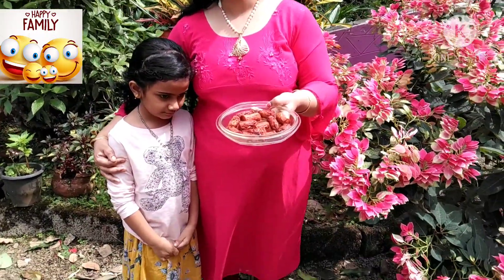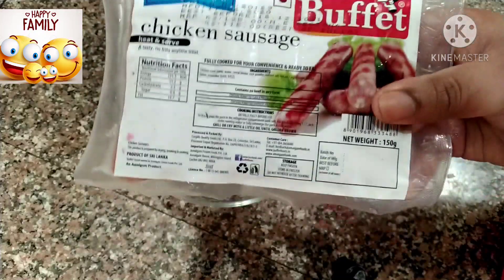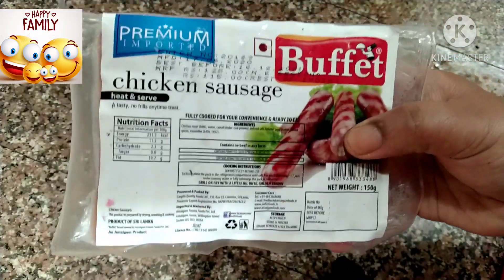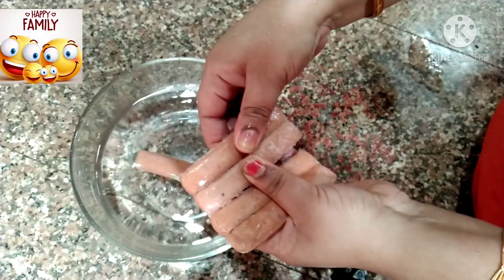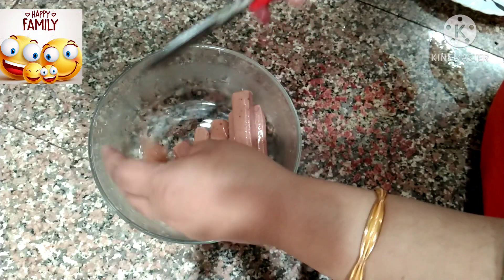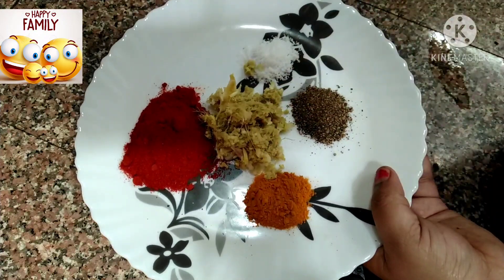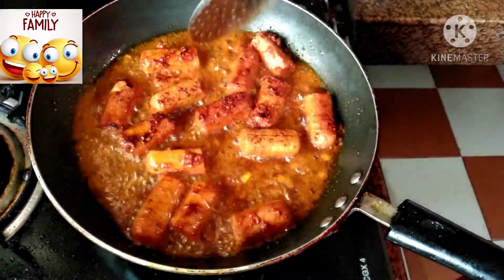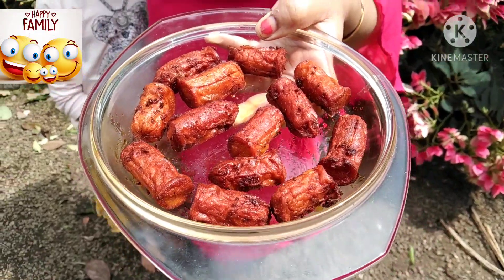Simple Sausage 🌭 fry recipe in Malayalam/happy family youtube channel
sausage 🌭 fry recipe

ingredients
sausage
ginger garlic
chilly powder
pepper powder
turmeric
salt
oil